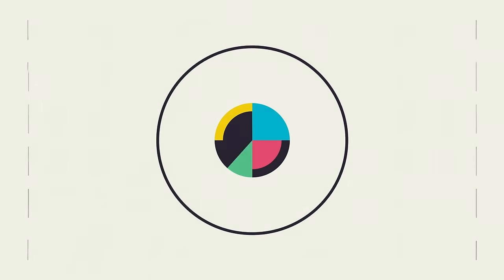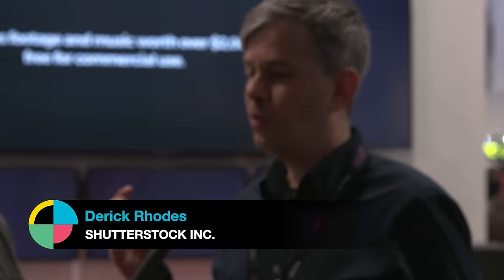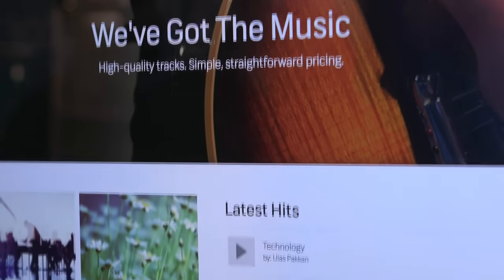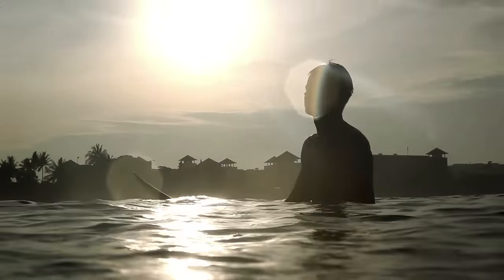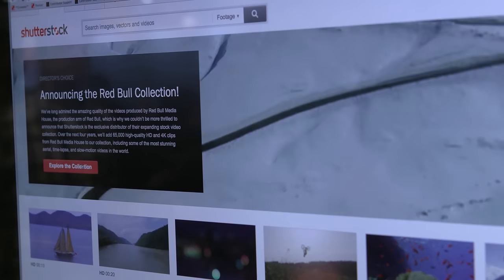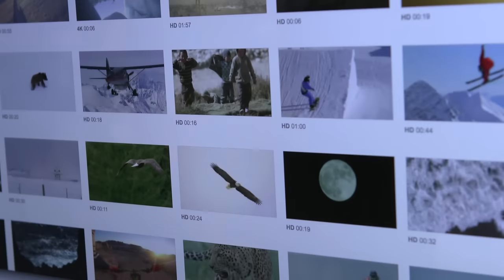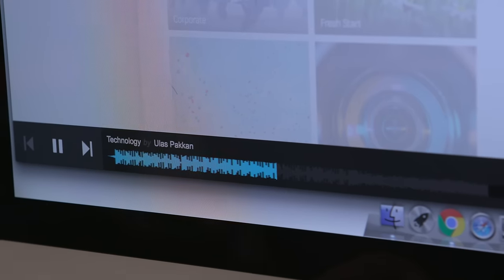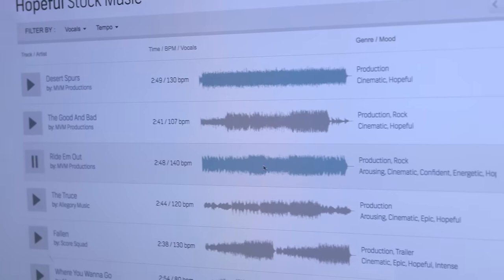Shutterstock & PremiumBeat Now Offering Free Final Cut X Editor Kits To Help You Hone Your Craft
Aimed at Final Cut Pro editors who are wanting to add more tools in their toolkit, Shutterstock has a series of free Editor Kits with HD and 4K footage to play with as well as music from PremiumBeat. As the exclusive provider of the Red Bull collection which currently includes over 20,000 clips, Shutterstock is offering a staggeringly large library of 4K and HD establishing shots, sports, aerial and slow-motion visuals.